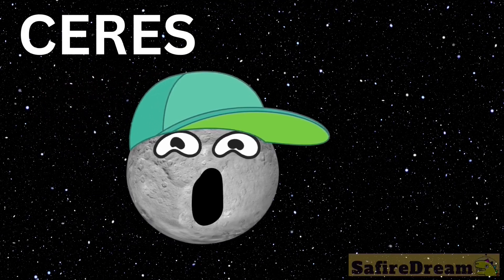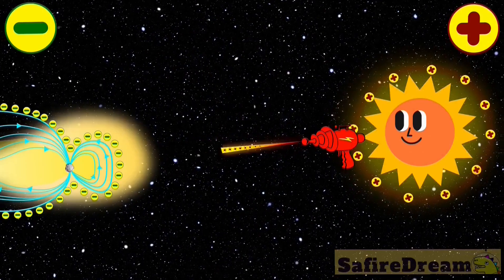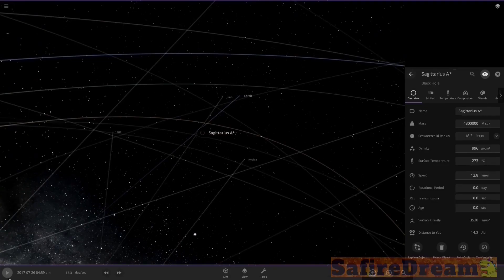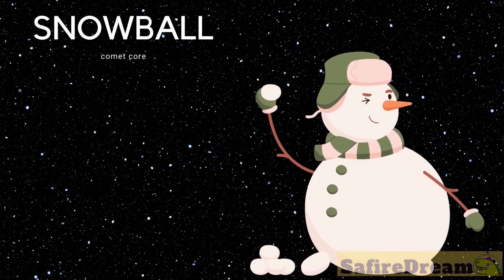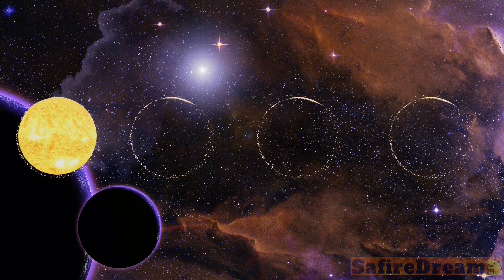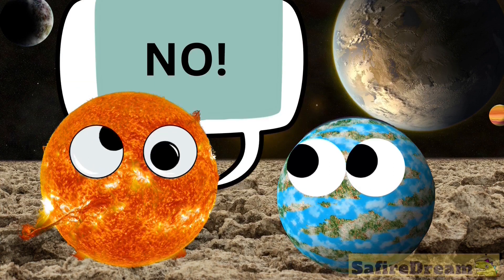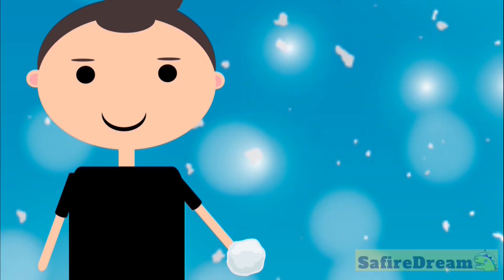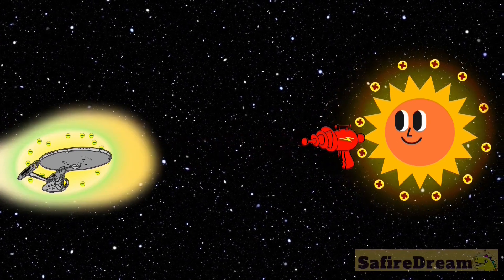Mystery? ☄️🌎 SafireDream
Do you want to learn all about our solar system?  Do you want to know how big are the celestial bodies? Do you want to learn planets, stars and more? Are you interested in astronomy? Do you want to know some cool space facts about outer space and the universe? Great! Let’s watch this space video compilation. Do you know what is 太陽系 or sistema solar? In this family friendly video we will be comparing the size of planets. We will explore the солнечная система. How big is Mercury? How big is Venus? How big is Mars? How big is Earth? Who will eat them? Will the Sun chomp them? How big is Jupiter? How big is Saturn? How big is Uranus? So this is a planet size comparison, or a comparison of planet sizes if you will. But we will also compare the sizes of our dwarf planets. NASA calls 5 of the planets ‘dwarf planets’: Ceres, Makemake, Haumea, Eris and Pluto. There are other big and small planets that might be considered ‘dwarves’ someday, but at the moment, these are the NASA official dwarf planets :) Perhaps next time we will hop on our rocket to check out what their gravity is like. The best science education for kids. Not only will we be comparing the size of planets, and dwarf planets, but we will also do a star size comparison. We will check the star size chart comparison: The Sun, Rigel, Betelgeuse, UY Scuti, and Stephenson 2-18.
Size Matters: Epic Stars and Planets Comparison. From Tiny to Gigantic: Witness the Most Spectacular Planets and Stars Comparison Video! You will learn the order of the planets. Do you know what is an Oort cloud? What about comets? What are comets made of? What happens if comet approaching sun?

Size Matters: Comparing the Universe's Stars in One Epic Video!
You Won't Believe How Big These Celestial Bodies Are!
Stunning Size Comparison of Our Universe's Stars!
From Tiny to Massive: Mind-Blowing Universe Size Comparison!
The Mind-Blowing Scale of the Universe's Most Epic Stars!

Please subscribe to our channels for more fun educational videos and don’t miss our series about universe facts, space facts, size comparison, comets, fun facts about planets, star size comparison, etc. The best science class for children.

CLICK THE PDF file and simply print out. Enjoy :)

- cool FREE printables
- an early access to our videos – before anyone else – and ads free
- Exclusive videos, premieres, extras, outtakes, alternative endings
- your own CUSTOMIZED PRINTABLES
- your own CUSTOMIZED VIDEOS
- and much more.

team SafireDream
safire dream